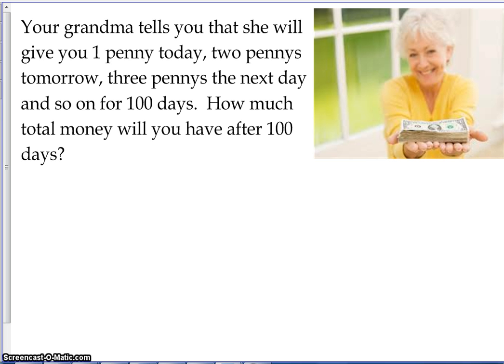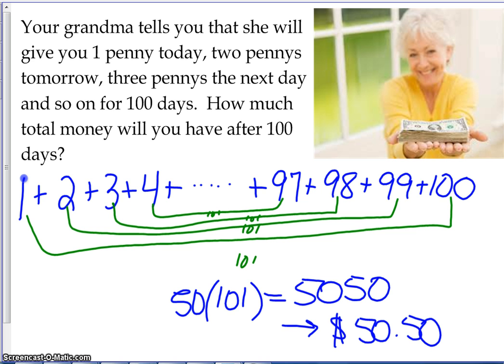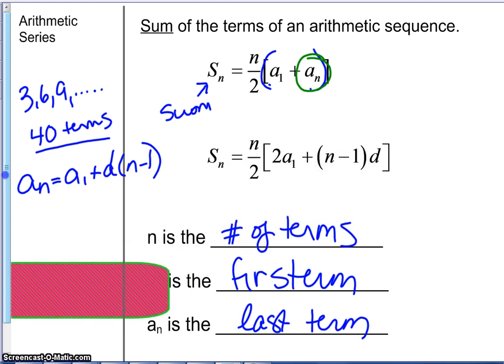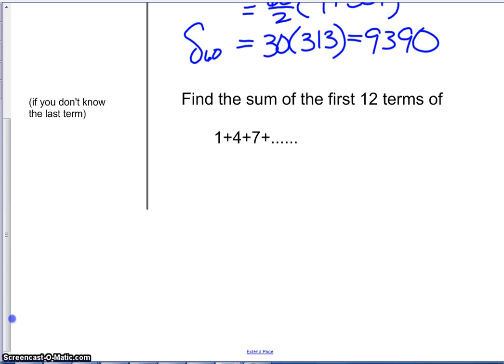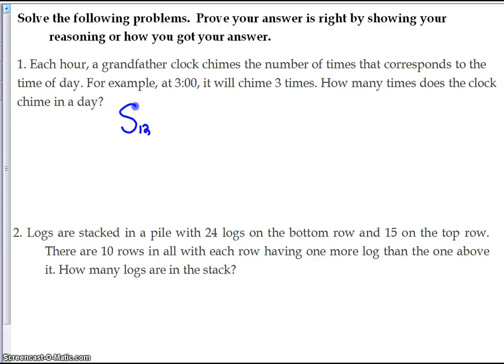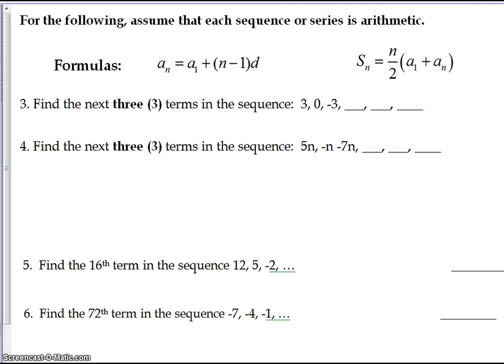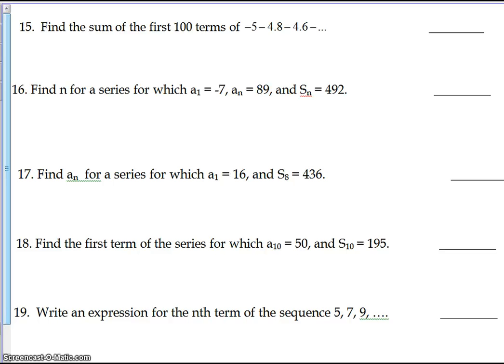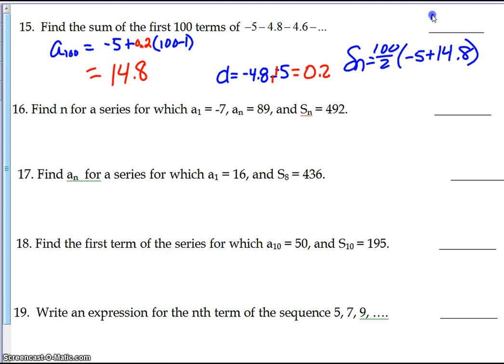Video Lecture 12 1 Sums of Arith Series